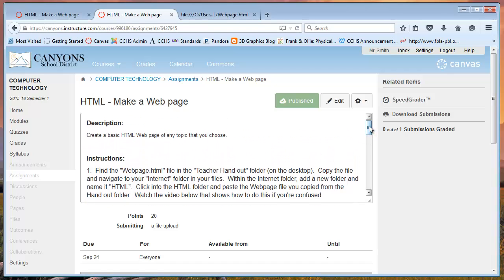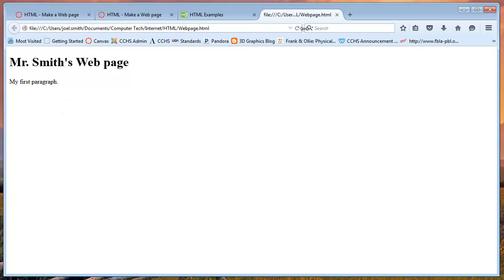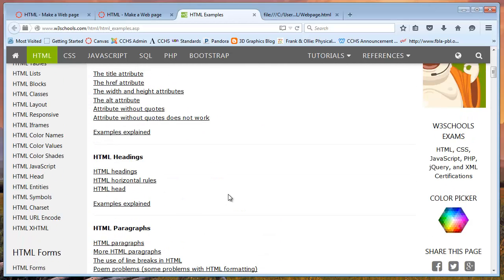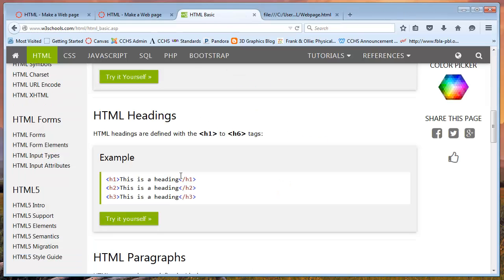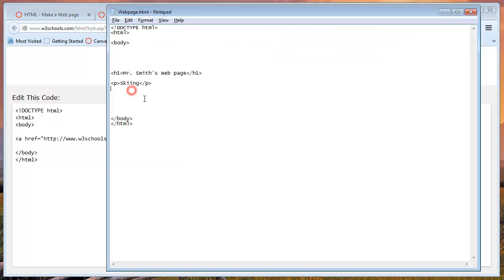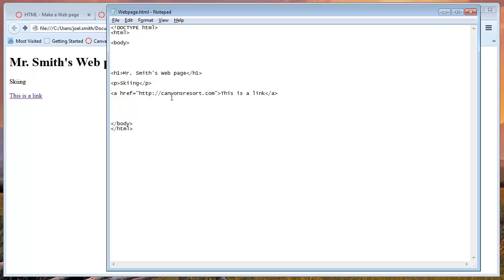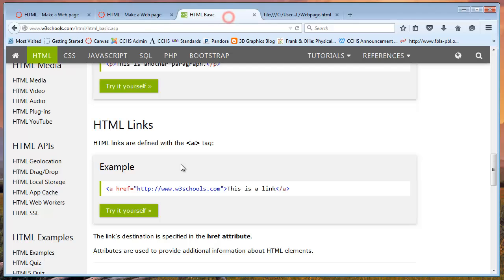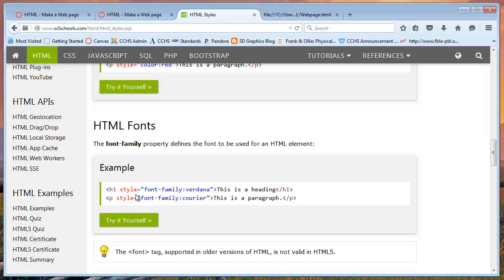HTML - Make a Web page Instruction 2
How to use the tutorial to complete your assignment.